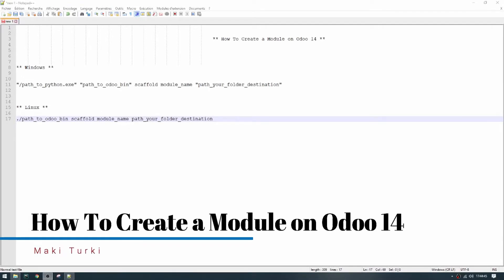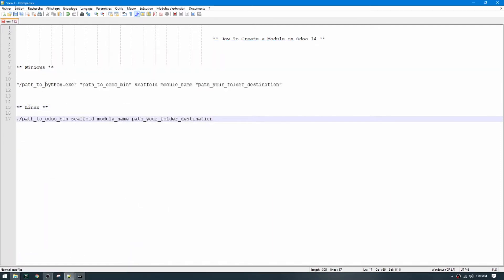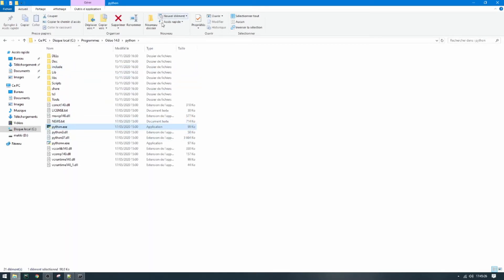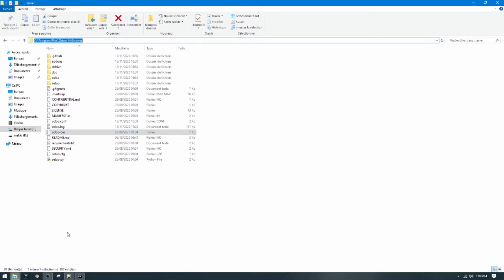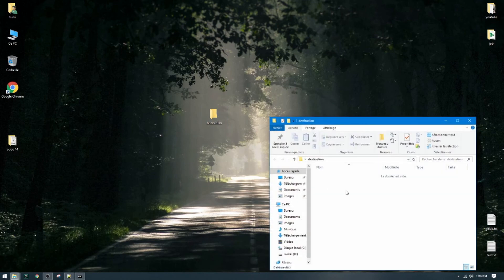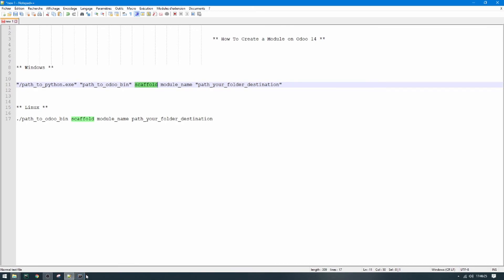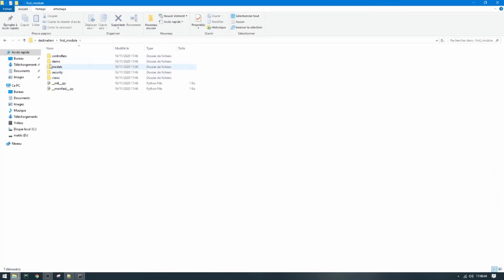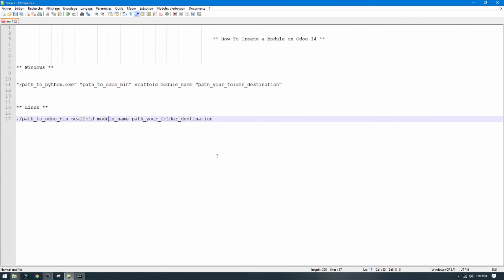How To Create a Module on Odoo 14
On this video , I will show you How To Create Module on Odoo 14 Step By Step.

►Commands
Windows
Open CMD
"path_to_python" "path_to_odoo_bin" scaffold module_name path_to_your_project"

Linux
./path_to_odoo_bin  scaffold module name path_to_your_project